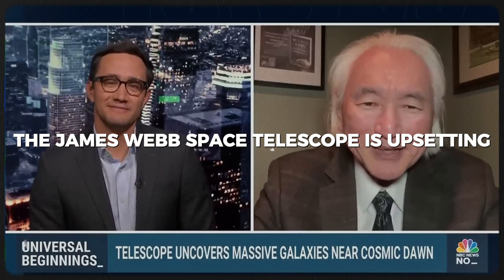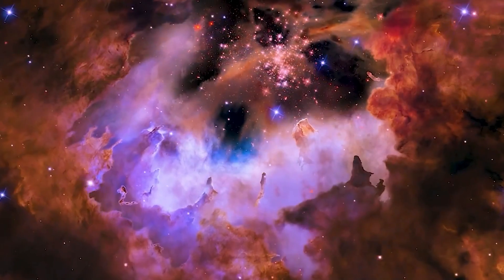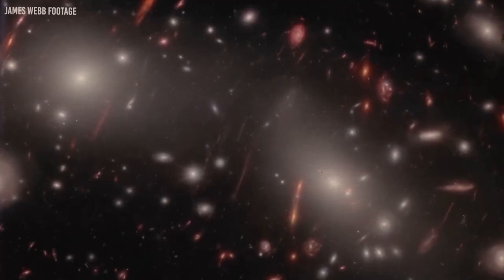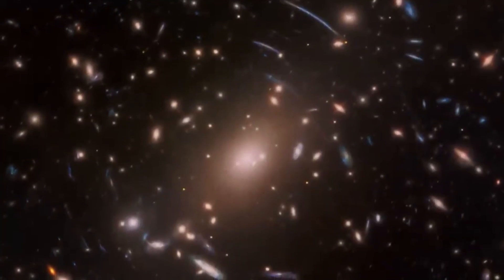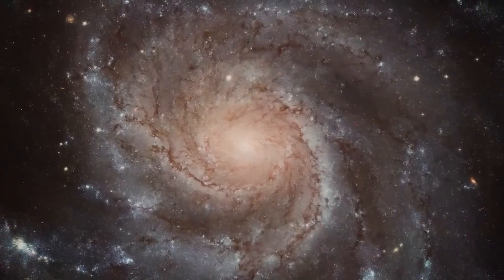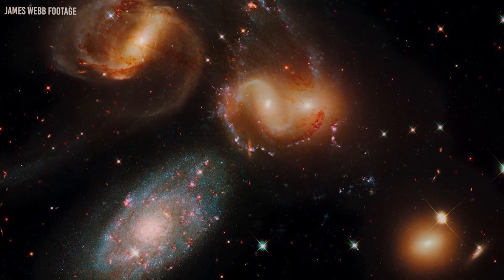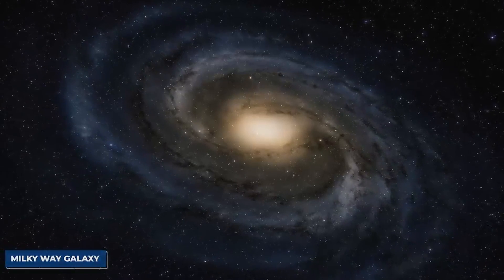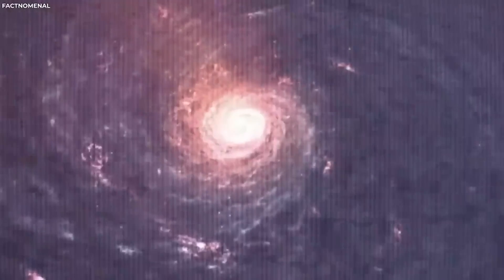2 HOURS AGO! James Webb Telescope Detects a Structure that Should Not Exist!